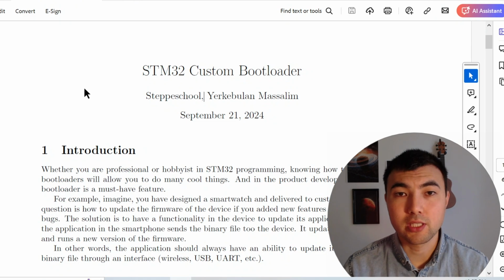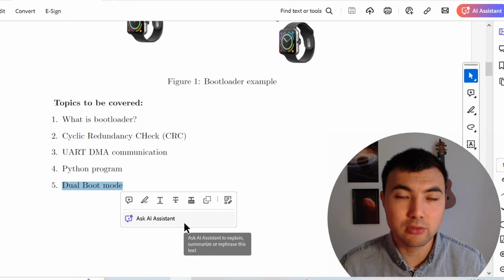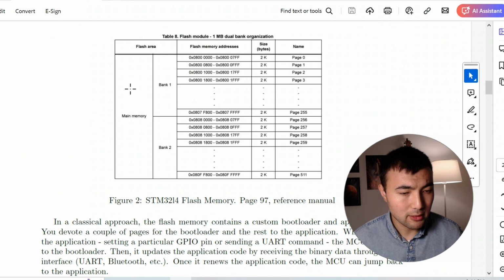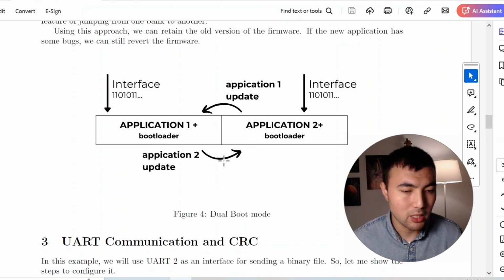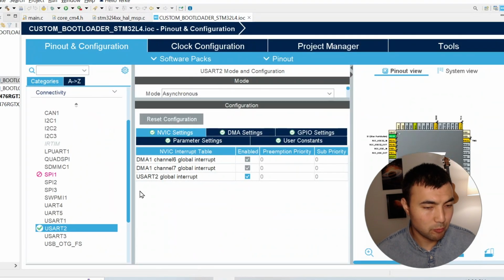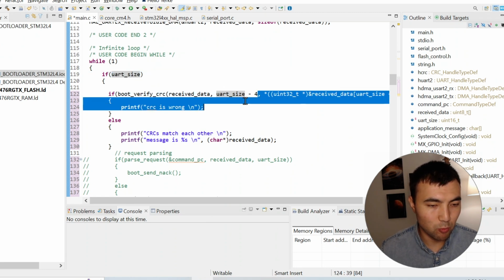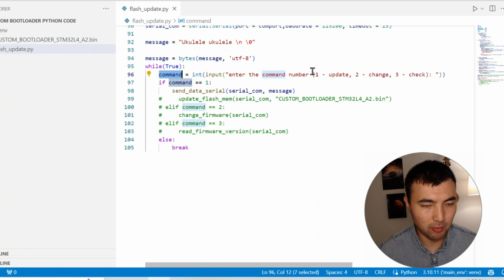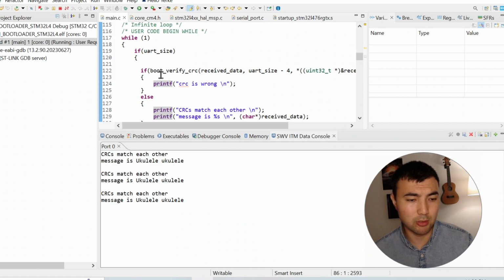STM32 Custom Bootloader P1/3: Dual-Bank Boot Introduction, UART DMA , and CRC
This video aims to deliver comprehensive guidance on designing a custom Bootloader for the STM32 MCUs. I will first explain the bootlader and flash memory. Then, we will use STM32 CubeMx to configure UART and CRC peripherals to ensure reliable data transactions. In addition, I will introduce a Python script to send data through a serial port.

00:00 Introduction
04:03 Bootloader Introduction
05:39 Flash Memory Organization
07:49 Bootloader design classical approach
09:31 Dual Boot Mode approach
10:57 UART DMA configuraiton
12:51 CRC introduction and configuration
14:40 UART DMA Receive to Idle
17:02 CRC implementation with STM32
20:05 Python program for UART and CRC check value computation
22:52 UART and CRC check